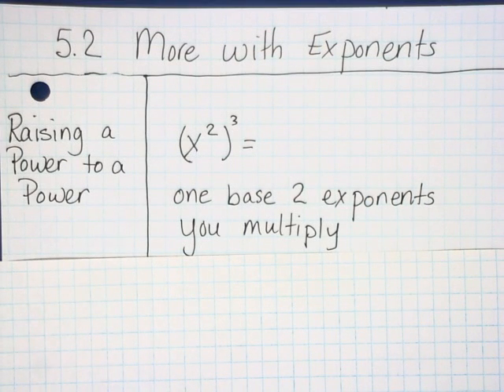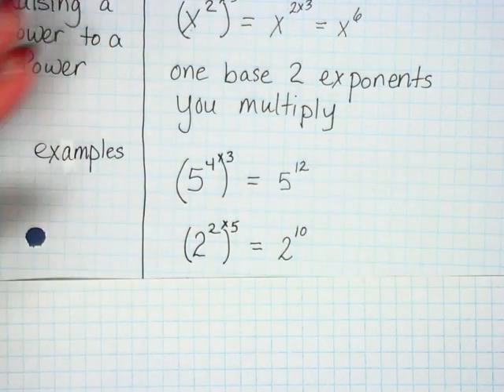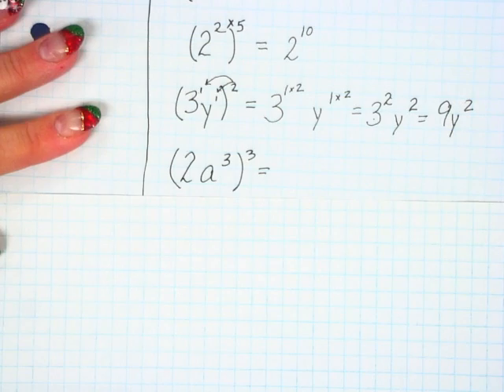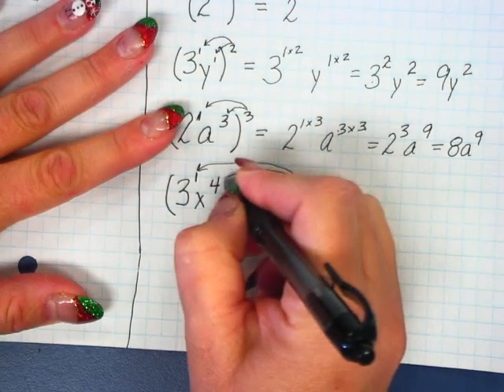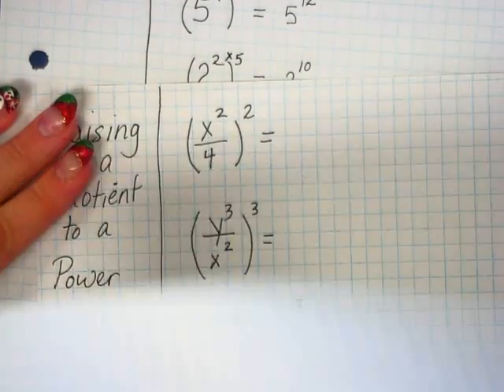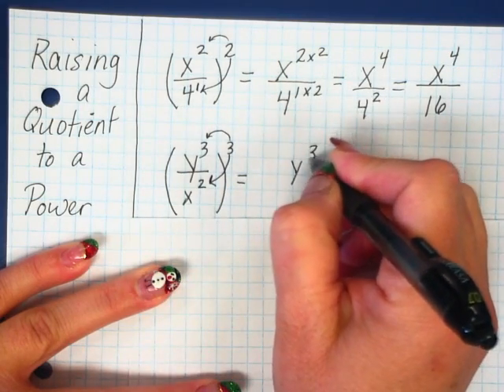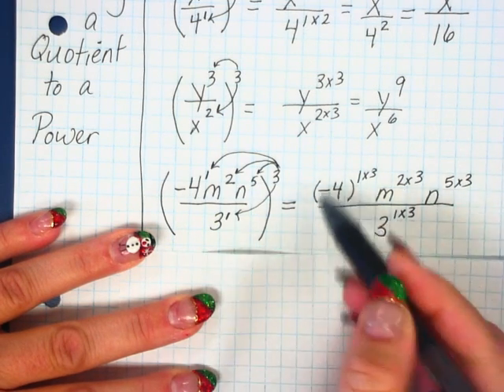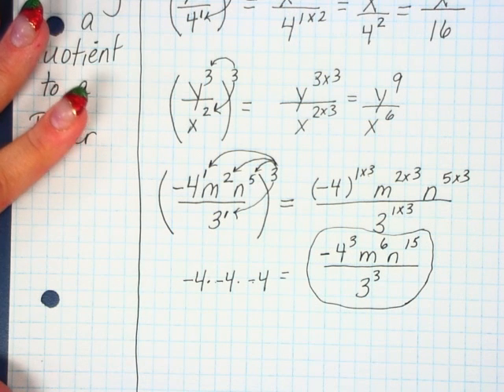5.2 More with Exponents